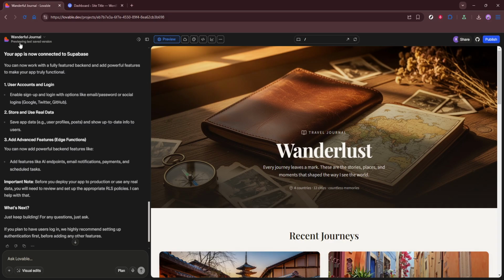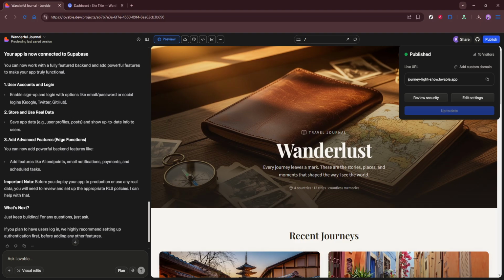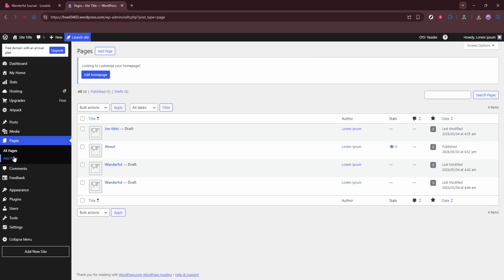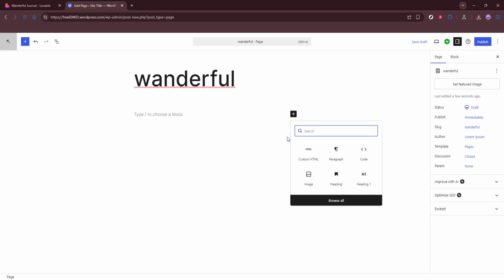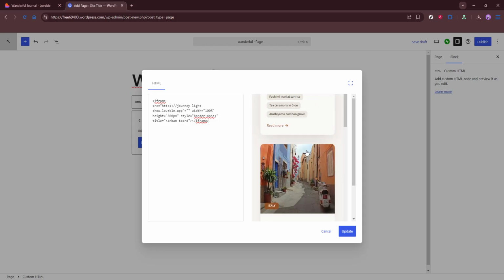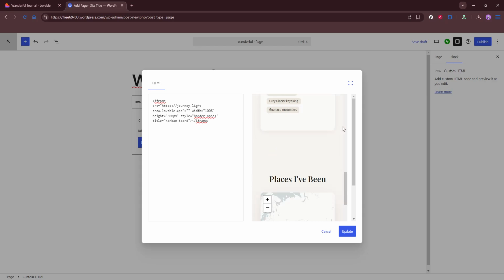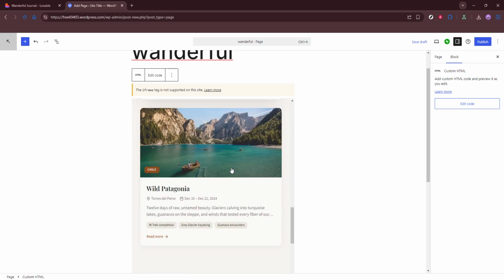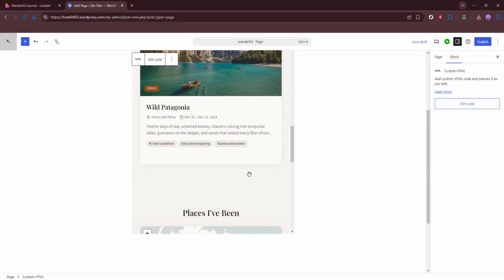How To Embed Lovable.dev Web App To WordPress Website [Lovable AI Guide]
In today's video we cover How To Embed Lovable.dev Web App To WordPress Website [Lovable AI Guide]